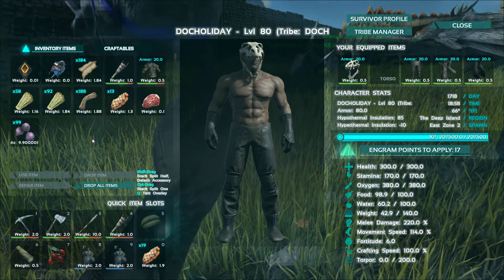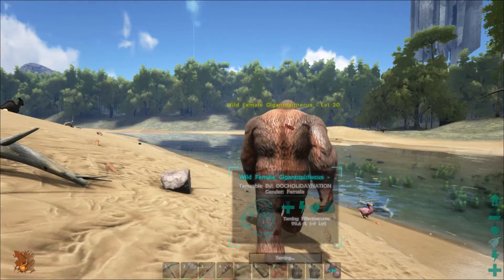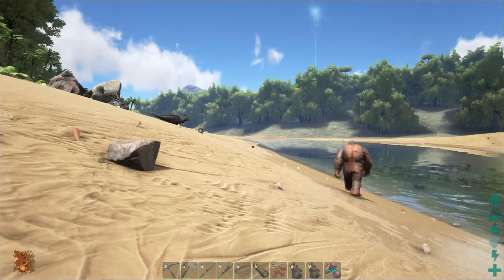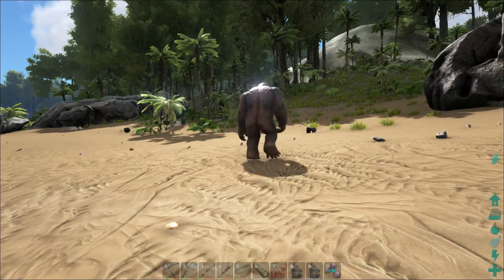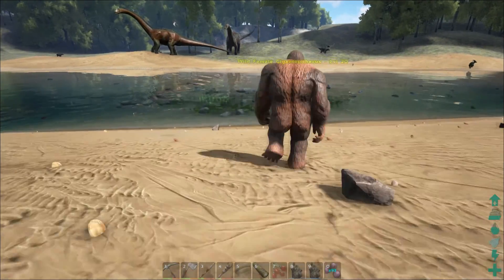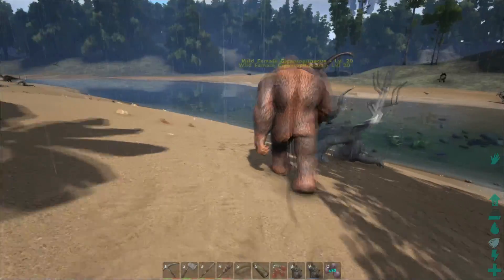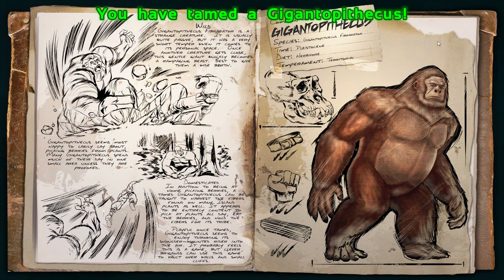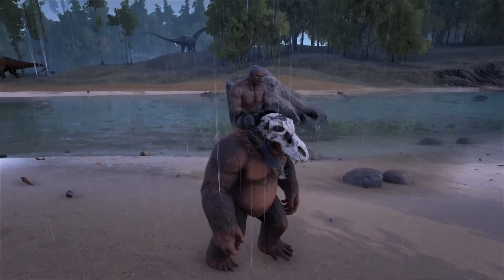Ark: Surivial Evolved -Taming on Foot - Gorilla/Gigantopithecus on Ark - Taming #2 (Short and Sweet)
Shorter version of Taming a Gigantopithecus on Ark as Requested - hope you enjoy - let me know if there are any other tames you wanna see.

Catch us on Twitch and YouTube Gaming Sun, Mon, Tues, Fri And Sat @ 9:30 PM MST

ISRC: USUAN1500037 - Unwritten Return